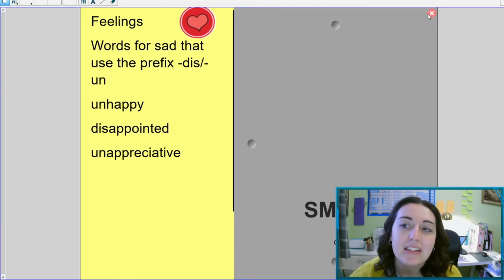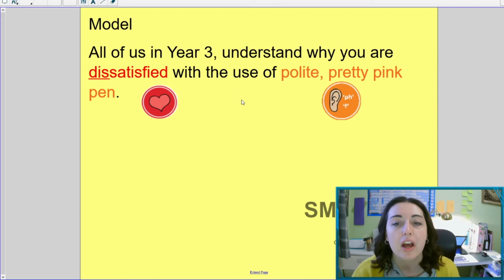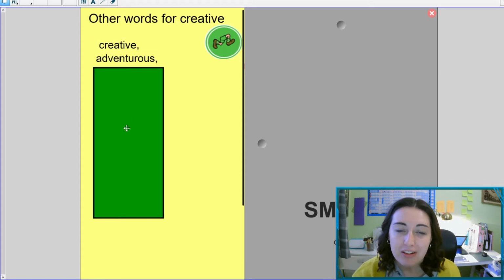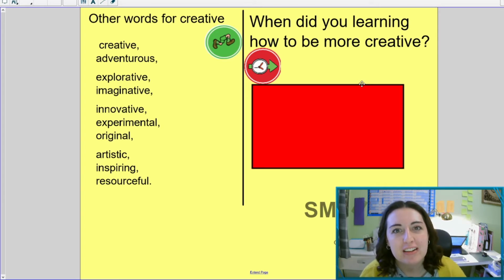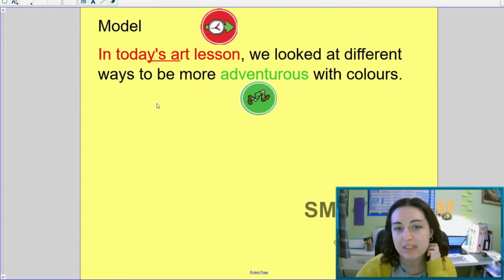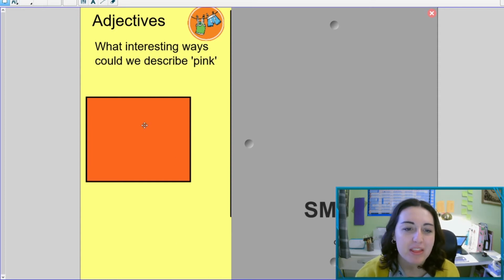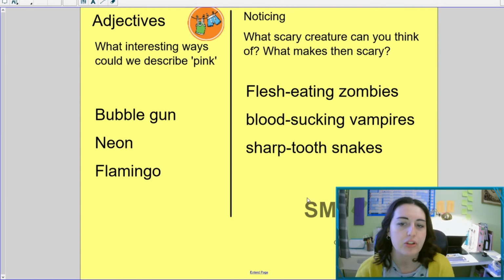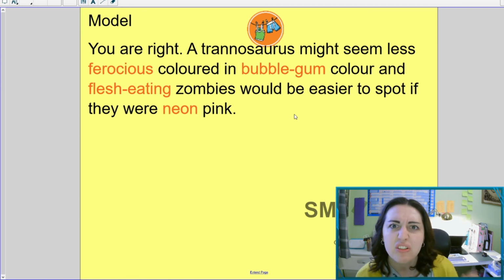Wednesday 3rd February English